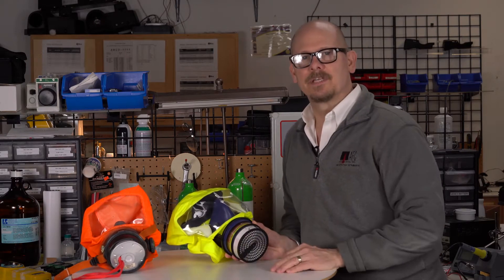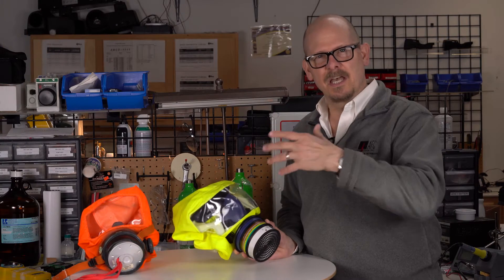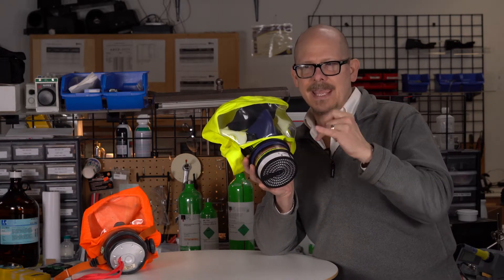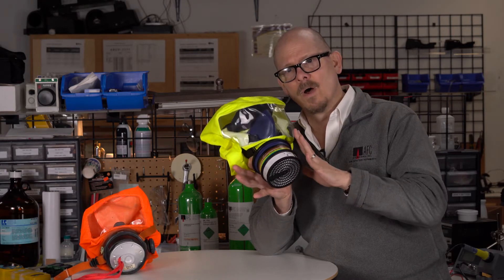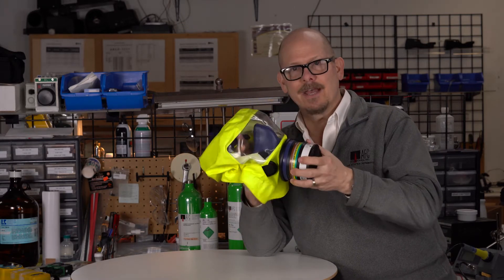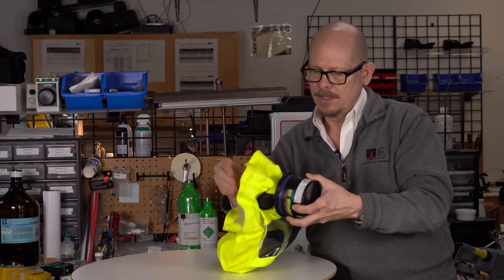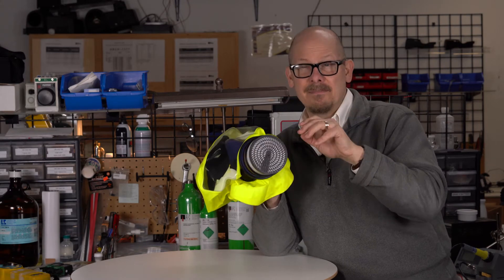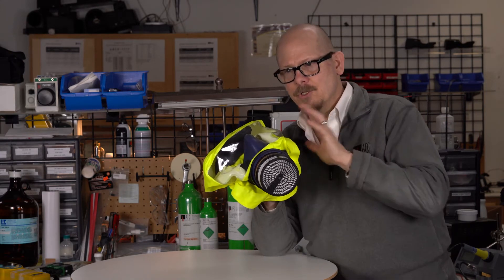SR77-3 Escape Hood from Sundstrom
Jim from AFC International Inc. introduces the Sundstrom SR77-3 Escape hood for Smoke and Chemical protection. The SR77-3 can be used for protection against chemicals produced in a fire like carbon monoxide. Hydrogen Cyanide, sulfur dioxide, as well as chemicals such as chlorine and ammonia. The flame retardant/ chemical resistant hood is simply and easily donned and can be deployed in seconds.